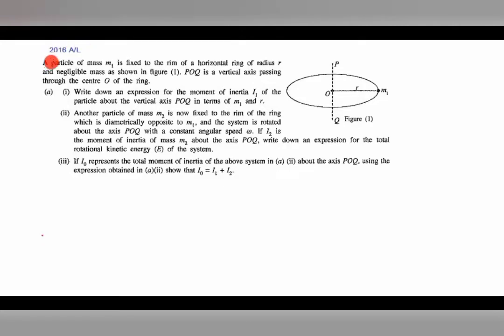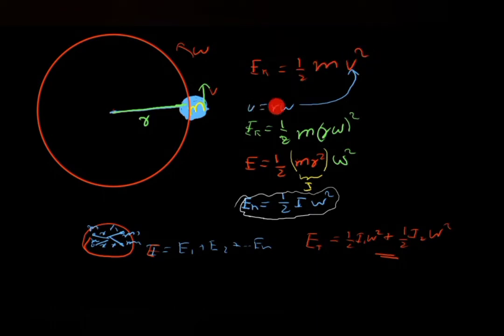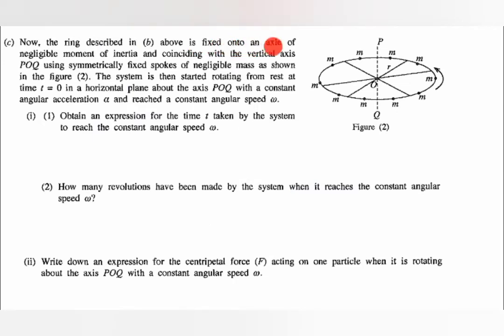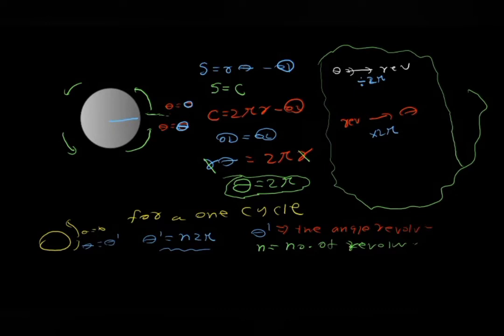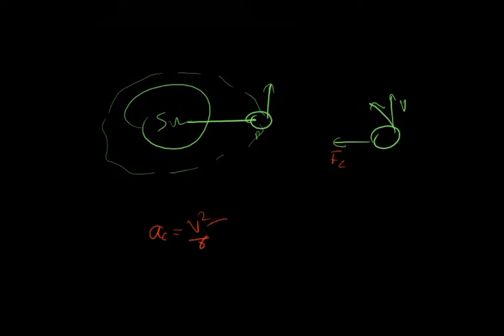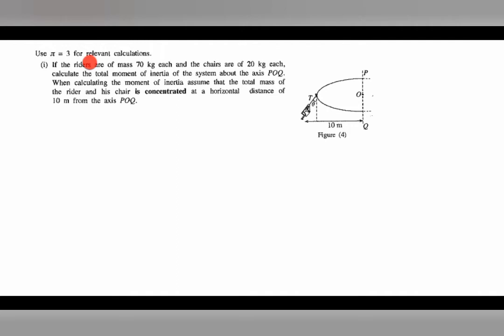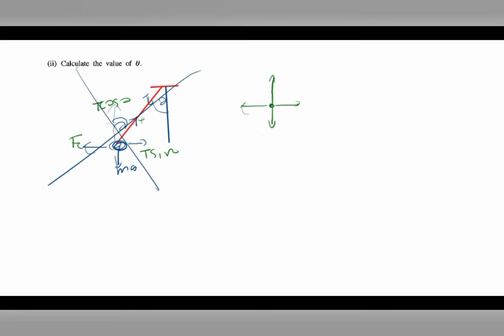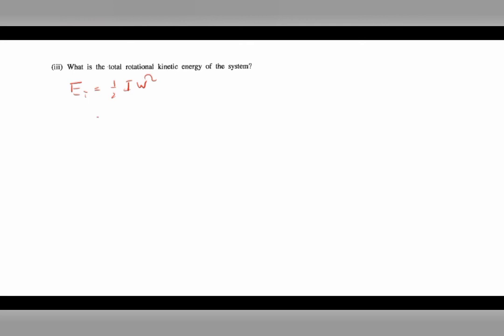Past paper discussion English medium 2016 Rotational motion question